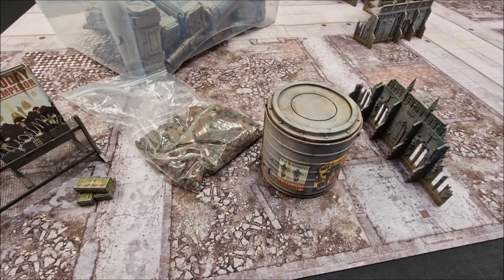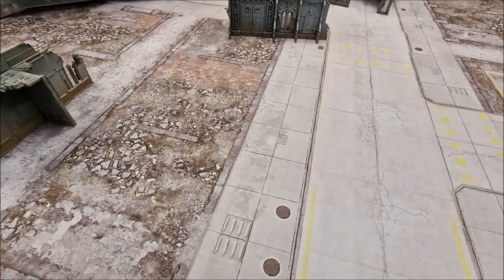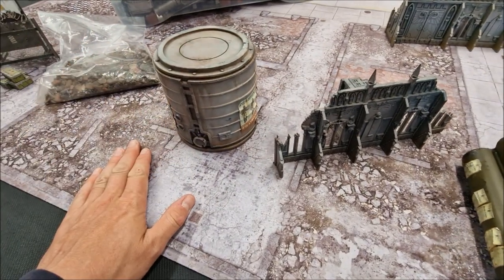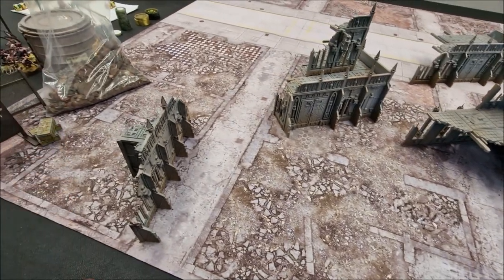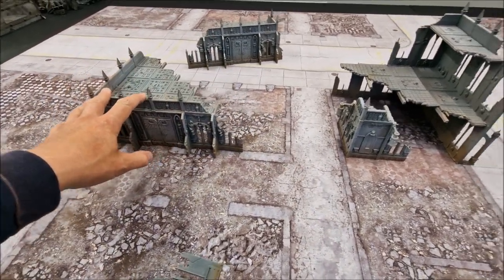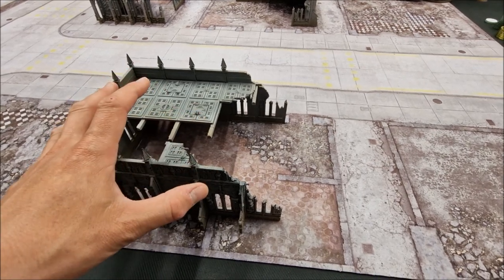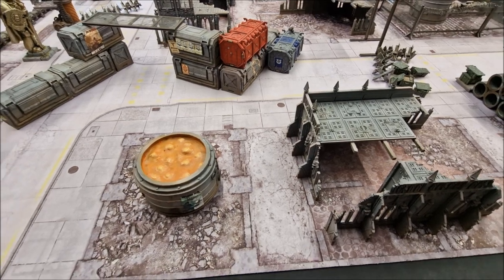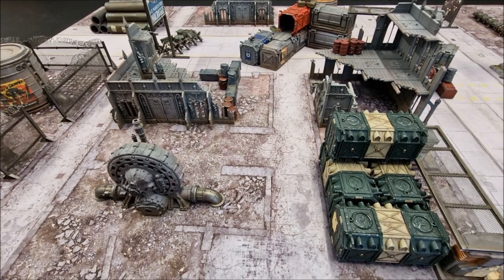How I Set Up My Warhammer 40K Gaming Tables!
Other Links

James's Channel: "18th Cadian Army Group"